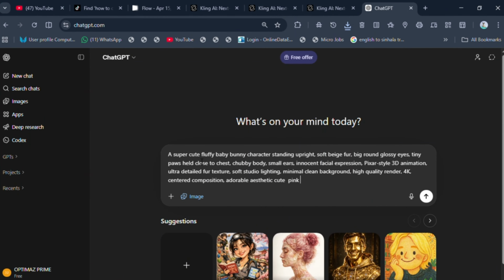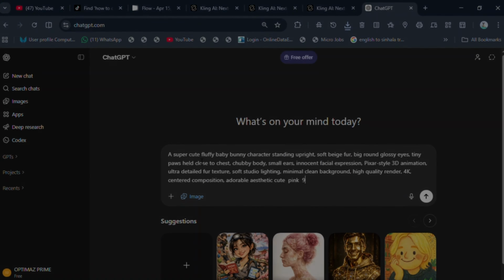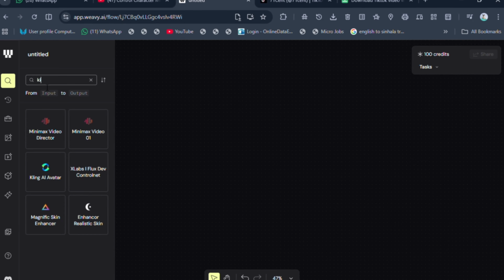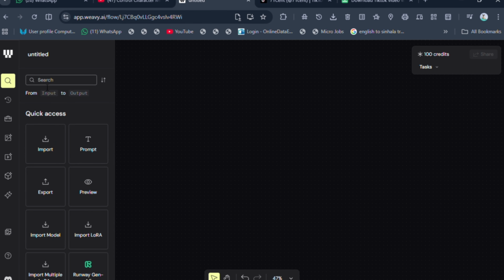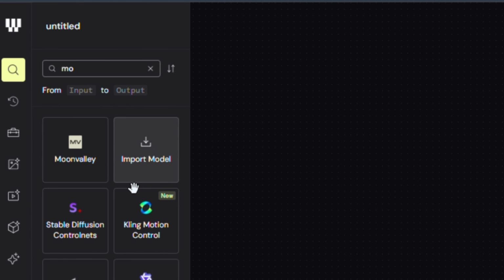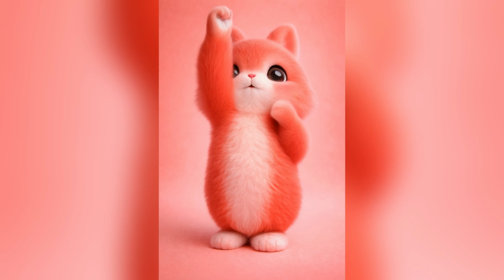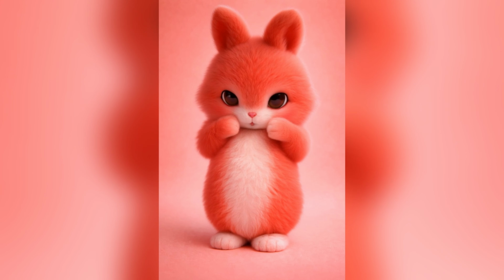Stop Making These YouTube Shorts Mistakes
Are you setting up your YouTube channel for success or failure? Many beginners make common mistakes when creating their channel, but with the right youtube shorts automation tutorial, you can avoid these pitfalls and start earning quick money. In this video, we'll show you how to create a faceless channel that generates passive income through youtube shorts ai automation. By leveraging youtube hacks and shorts automation, you can create a side hustle that produces money on youtube without requiring a lot of manual effort. Our beginner guide will walk you through the process of automating videos and setting up your channel for success, so you can start making money on youtube today. With the power of ai automation, you can take your youtube shorts to the next level and start building a profitable online business. Tune in to learn how to fix common mistakes and start growing your channel with youtube shorts automation.